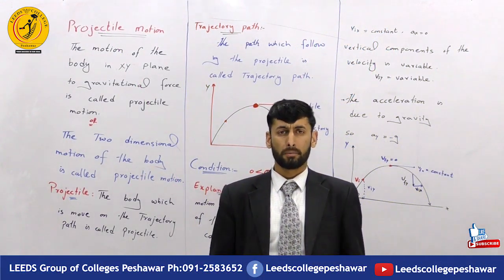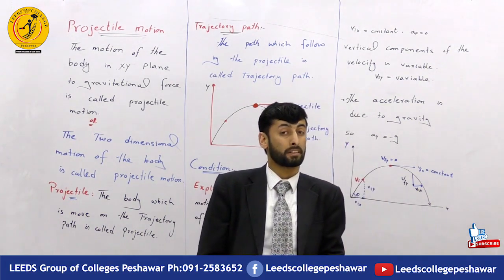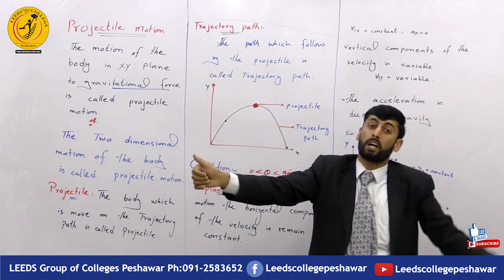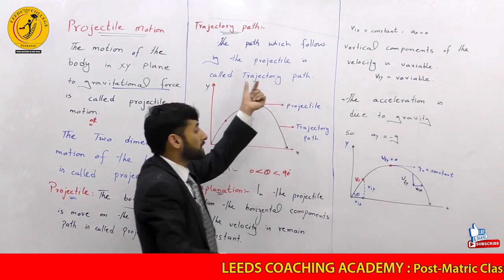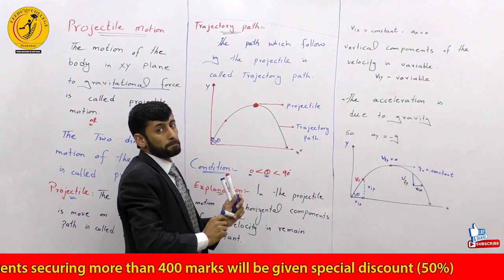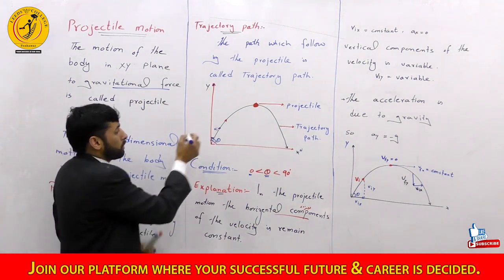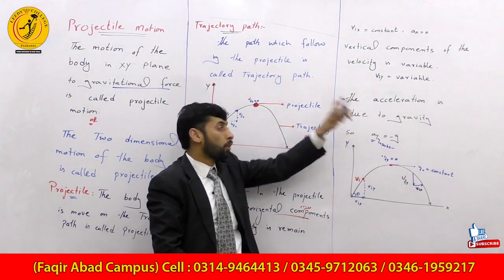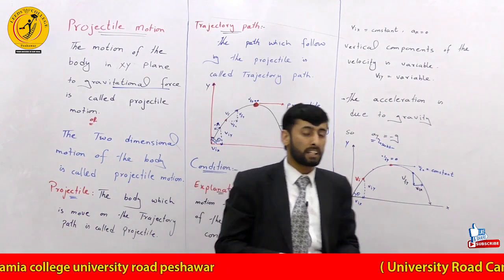Projectile Motion/1st year physics lecturer By:fayaz Chamkani | LEEDS COLLEGE PESHAWAR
Shear our Youtube link to your friends...